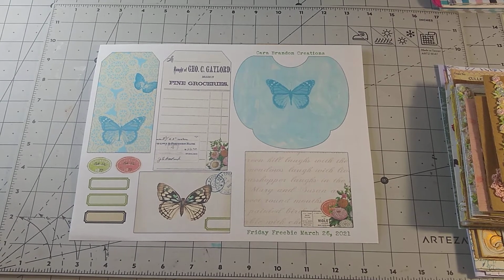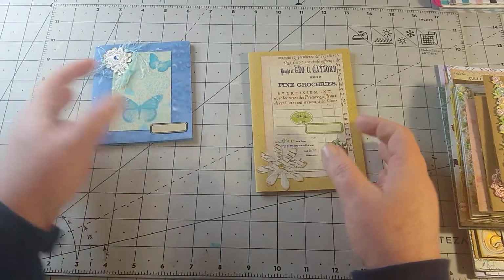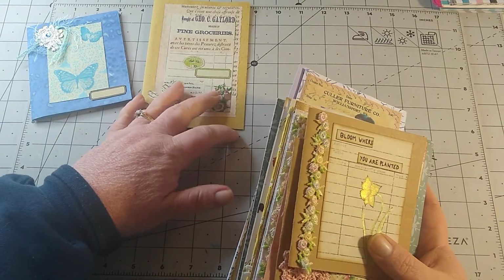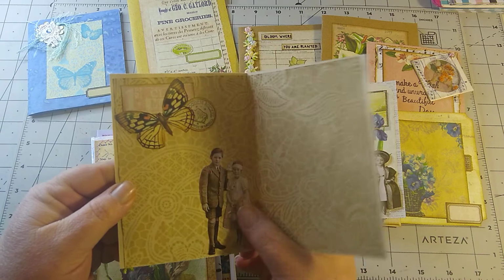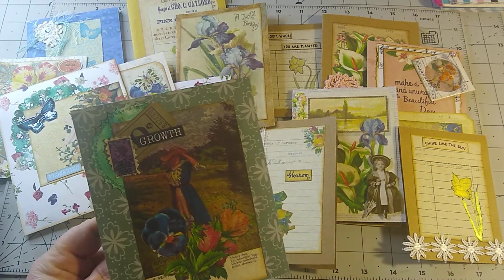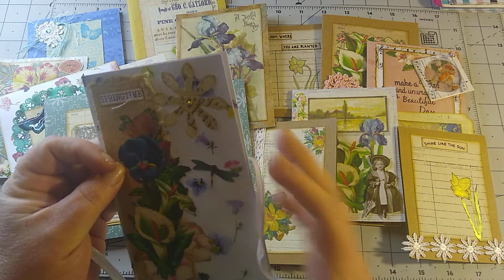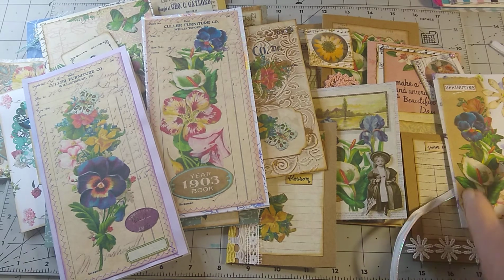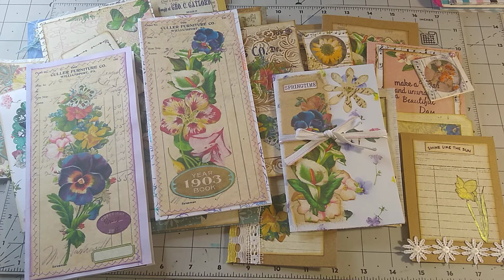# 7daysofspring2021 - Final Flip Through of Cards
Dear Julie Julie and Cara Brandon Creations have teamed up again for another amazing collaboration for 7daysofspring2021​​​​​​. Hope you go and check out all of the other elves doing the collaboration, and enjoy watching all of the videos. Have fun!!

Be sure to watch these amazing YT channels to see what everyone makes during the 7 Days of Spring:

Gardina Rich
Address: 1169 Parkers Mill Rd.